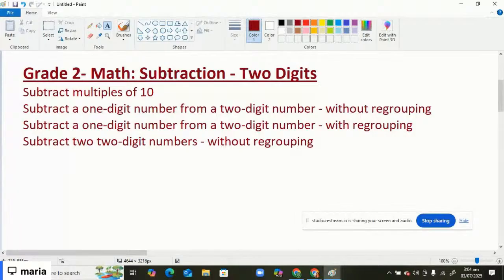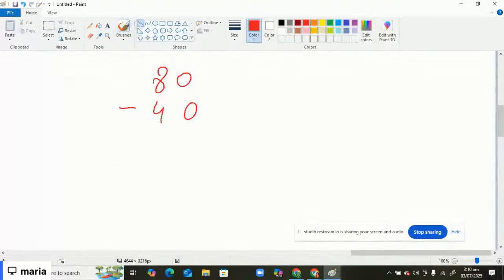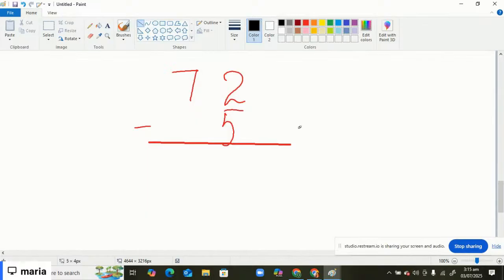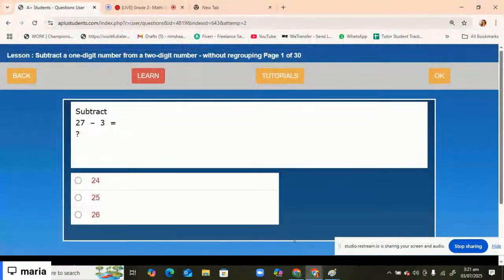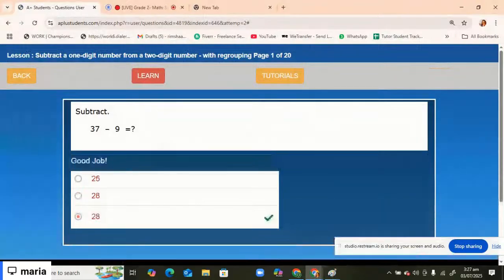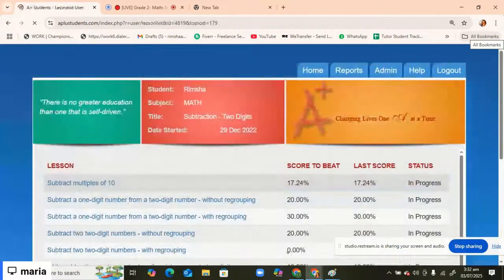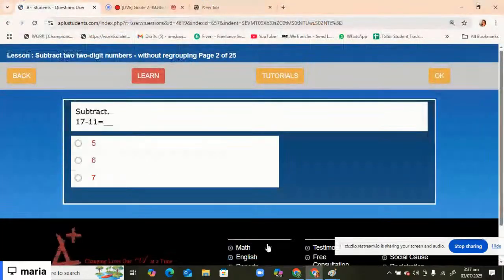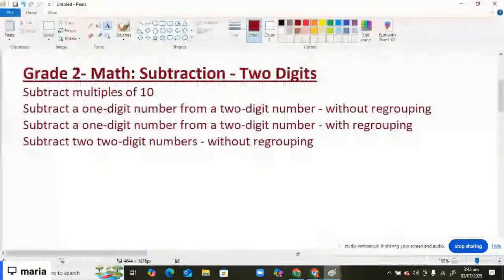Grade 2- Math: Subtraction - Two Digits